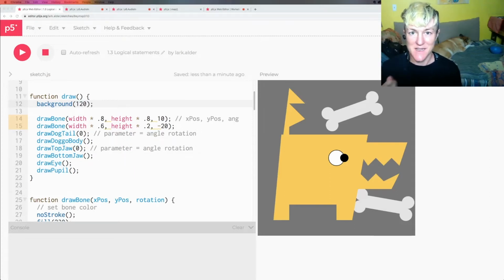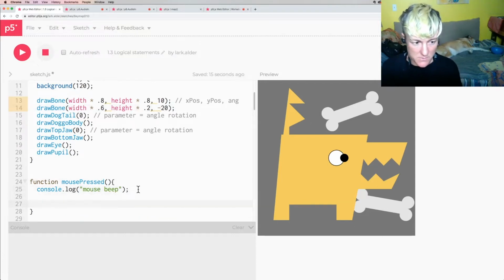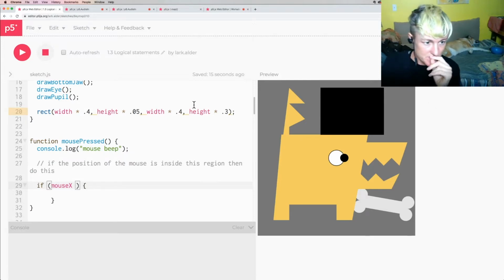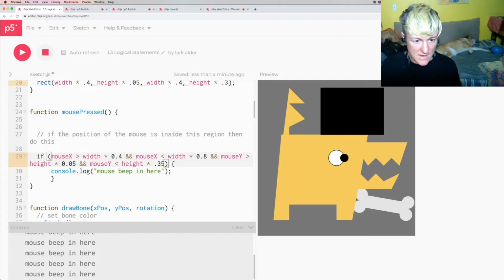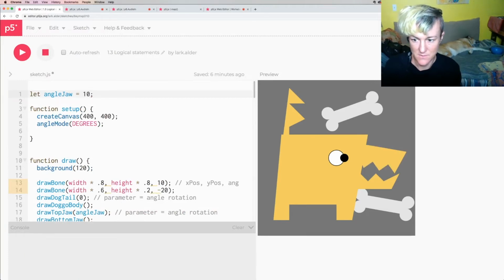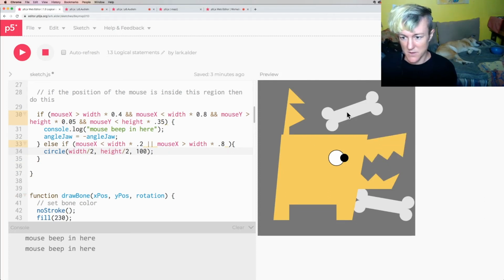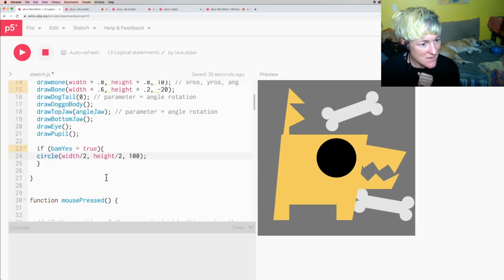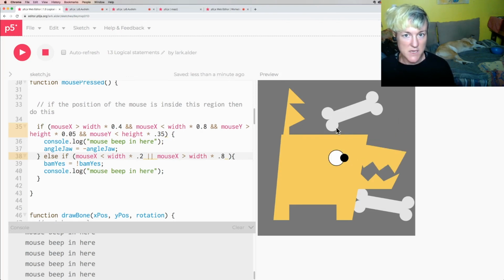1- 3 logical statements and operators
- if statements and logical operators

- have things change when you click with your mouse on a certain region!